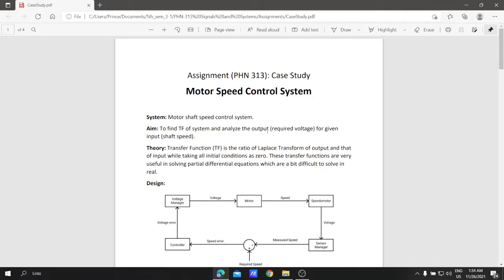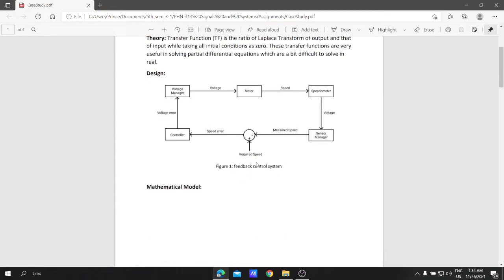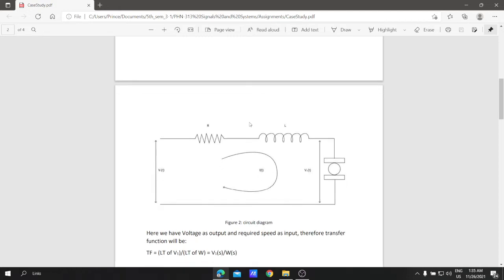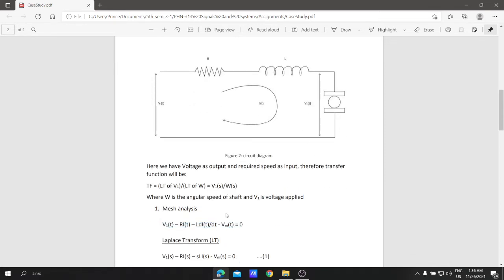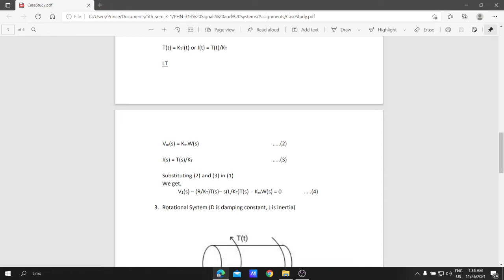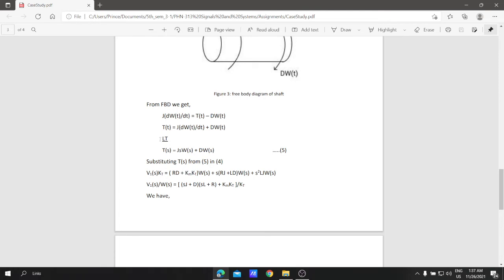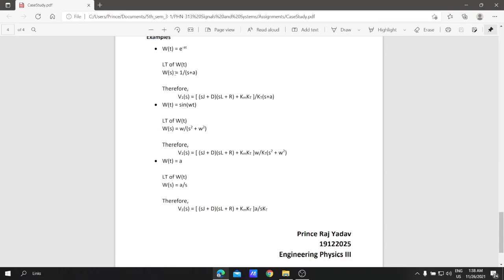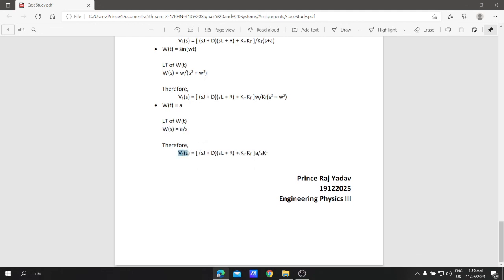Speed Control of Motor: Modelling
This Video is made by Mr. Prince Raj Yadav, student EPH 19 at deptt. of Physics, IIT Roorkee.